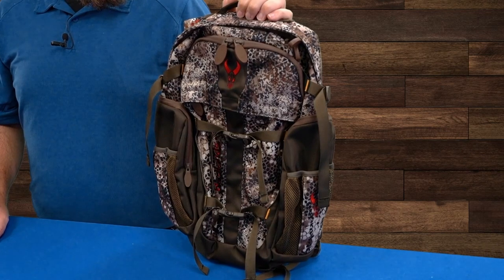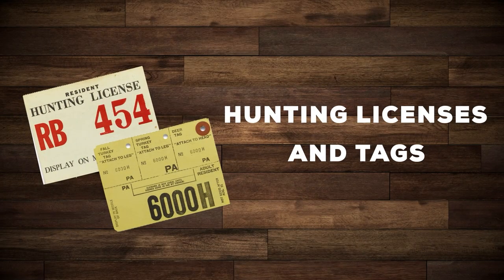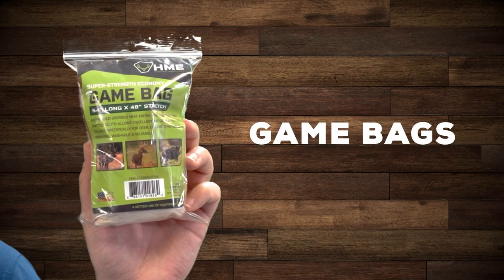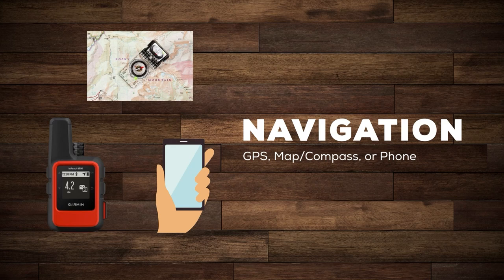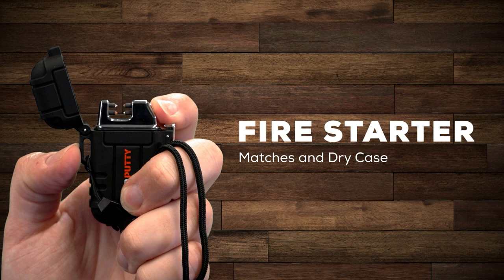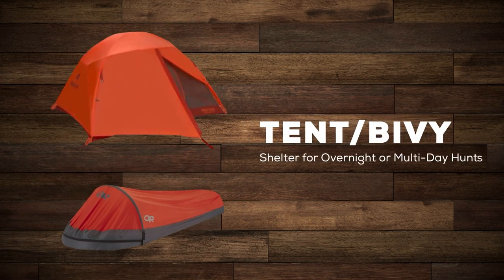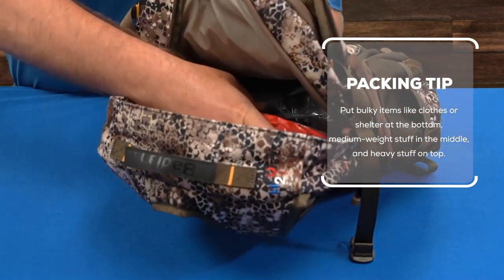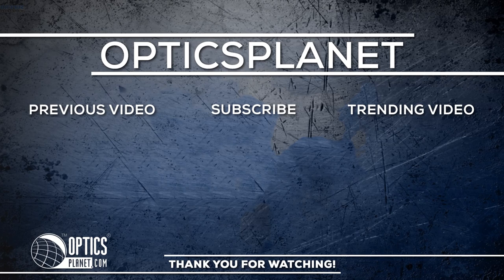How to Pack a Bag for Hunting - OpticsPlanet.com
In this video we show you how to pack a hunting bag, including what you need to bring and how to load it into your pack. We cover the essentials for hunting, emergency survival, and tips depending on what kind of game you're going after. Click now to get an edge before your next trip out!